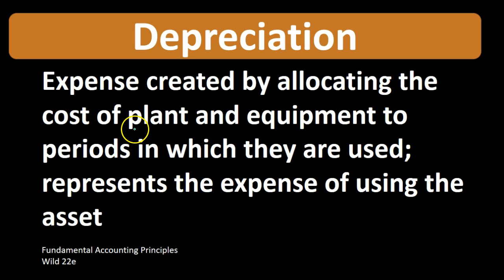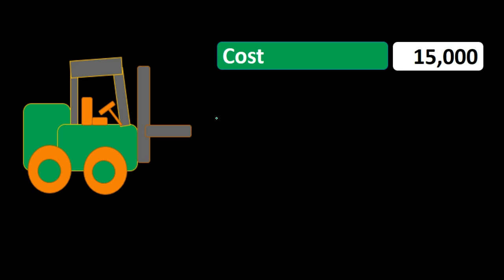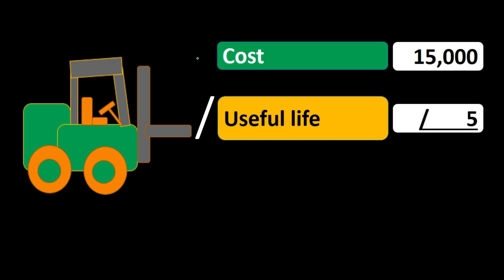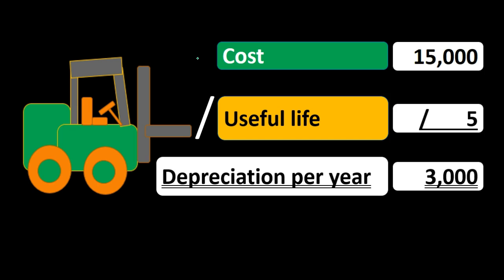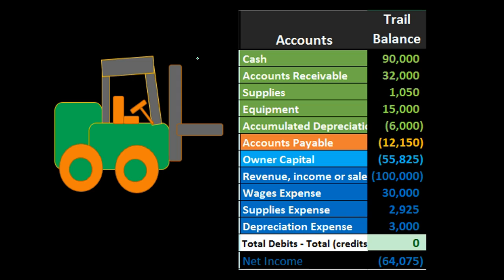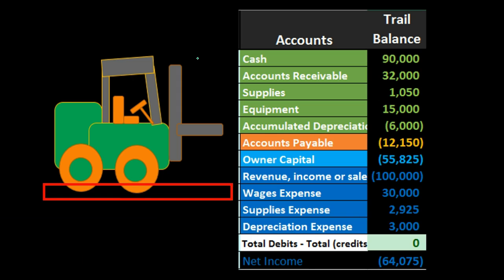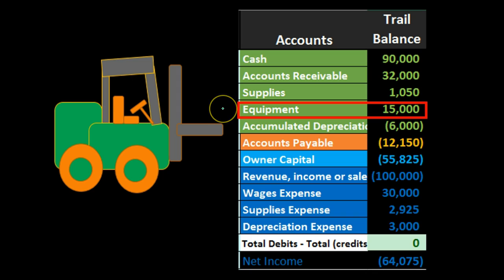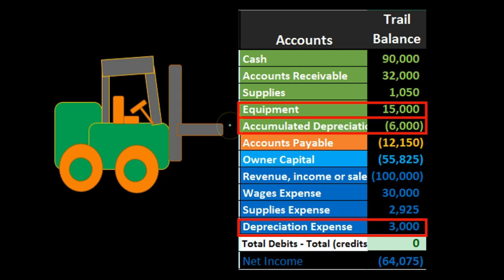Depreciation Definition - What is Depreciation?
Depreciation definition including break down of areas in the definition. Analyzing the definition of key term often provides more insight about concepts. The term depreciation can be defined as: Expense created by allocating the cost of plant and equipment to periods in which they are used; represents the expense of using the asset. Depreciation is the expense related to the use of fixed assets, fixed assets being put on the books as assets and then depreciated over their useful like allowing the reader to see the cost as well as the accumulated depreciation and the book value. Most basic calculation of depreciation, straight line depreciation, takes the costs less salvage value divided by useful life. Depreciation journal entry includes a debit to depreciation expense and a credit to accumulated depreciation, depreciation expense increased expenses and lowering net income, accumulated depreciation decreasing total assets and the book value.